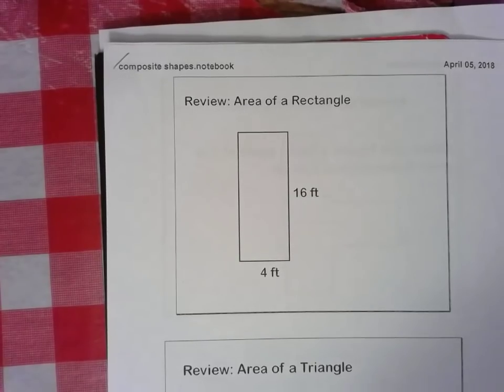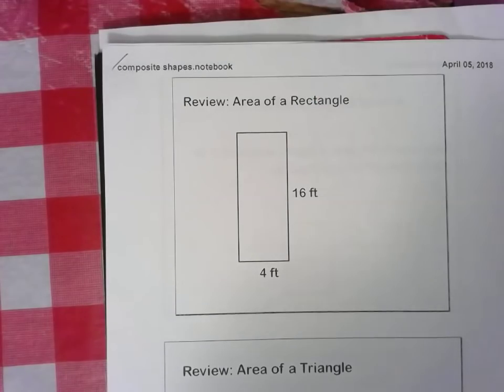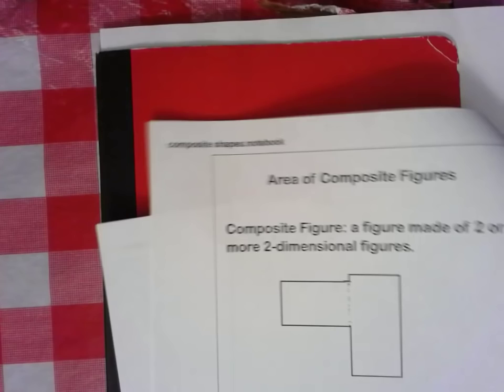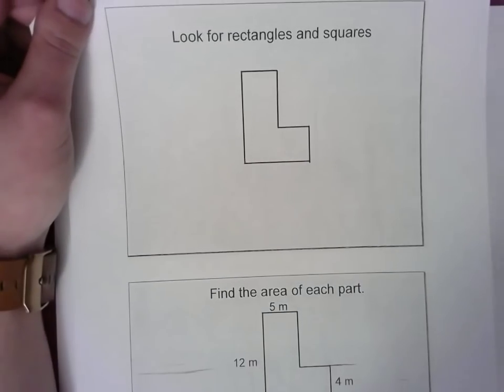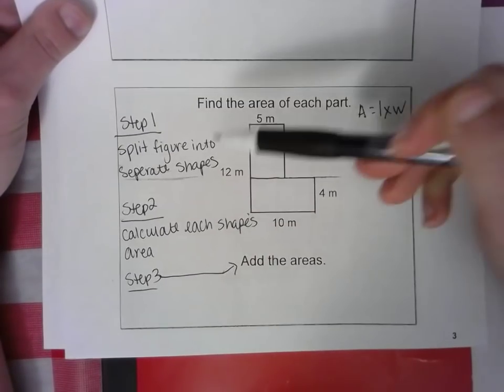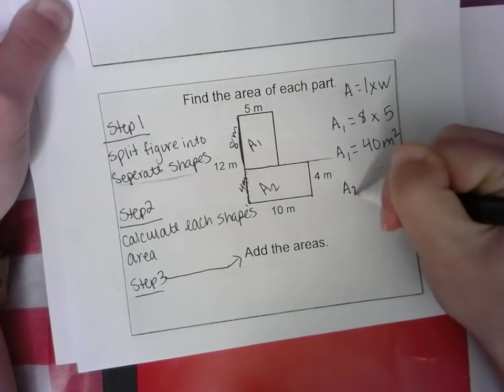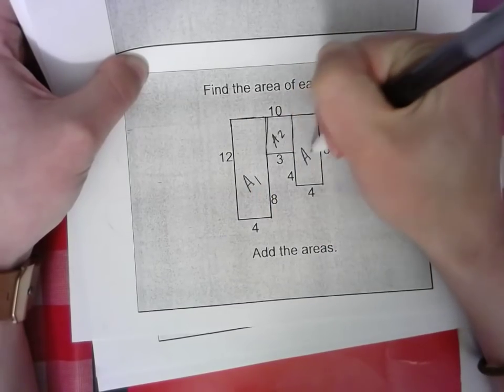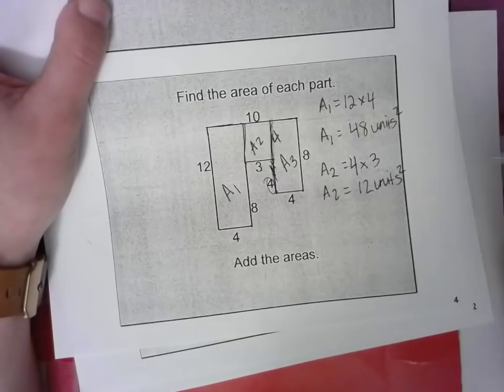Area of Composite Shapes